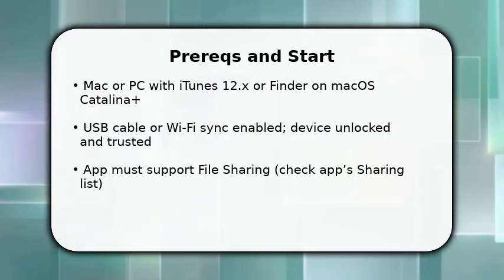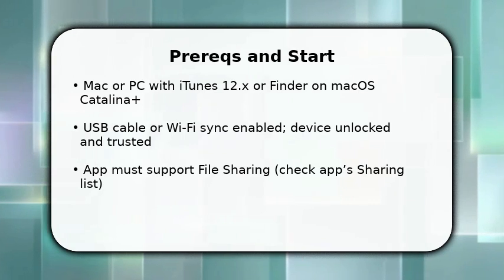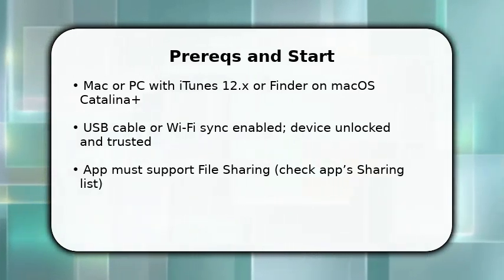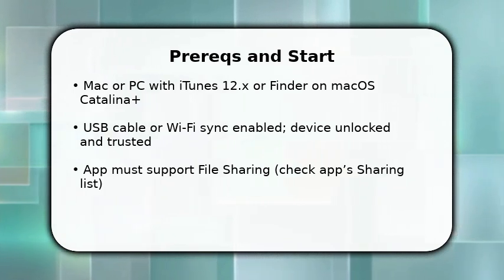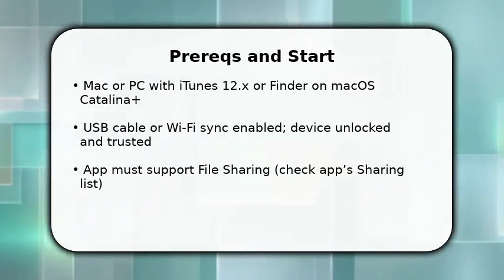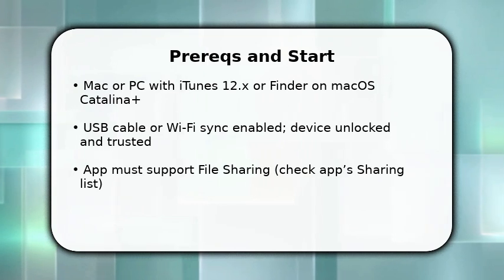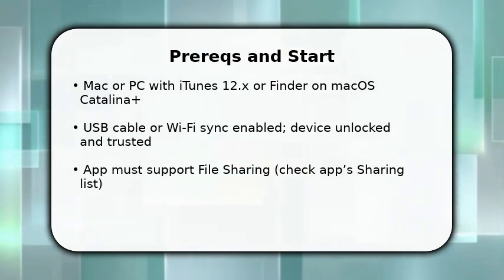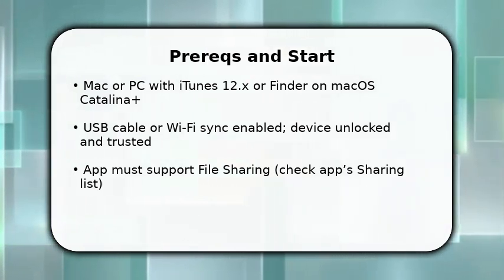How to Use File Sharing on Itunes - Easy Guide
How to Use File Sharing on Itunes - Easy Guide | 🔒 Surfshark VPN Deal — Stay private and secure. $1.99/mo + 3 Months Free ▸

Discover the simplicity of sharing files directly from iTunes. This quick guide walks you through each step, ensuring your music and videos are easily accessible to friends or family members with compatible devices.

iTunes, file sharing, share on iTunes, music transfer, video exchange, ITunes Sharing Guide, connecting devices for file access, transfer files from iTunes, family and friends media sharing via ITunes, easy guide to share music